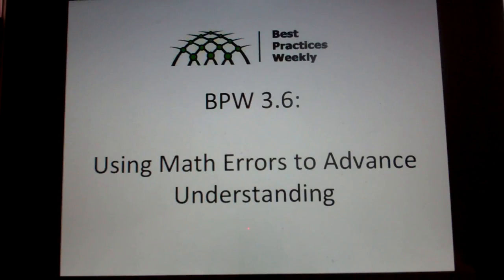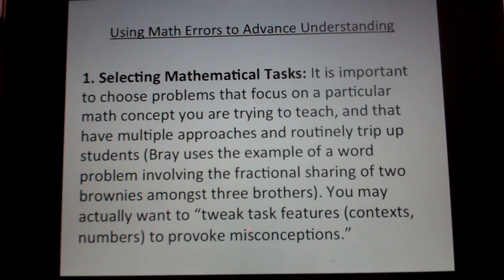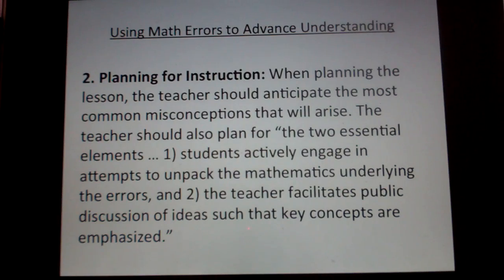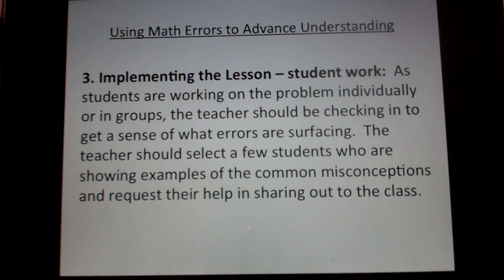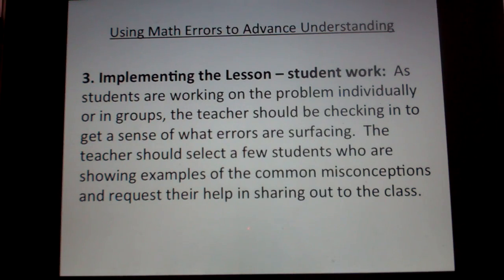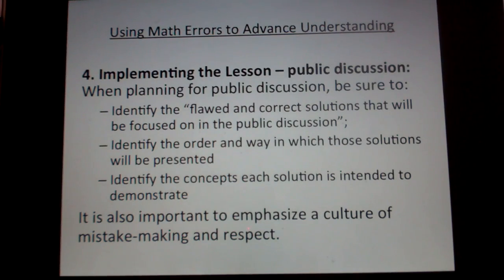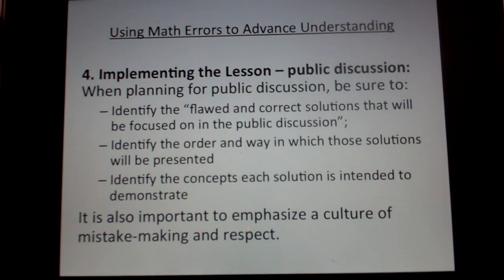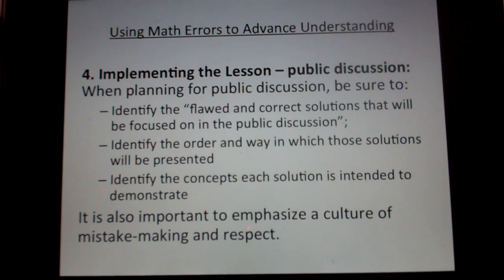Using Math Errors to Advance Understanding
BPW 3.6

Adapted from Bray, W. "How to Leverage the Potential of Mathematical Errors" Teaching Children Mathematics, 19.7 (March 2013) pp. 425-431.